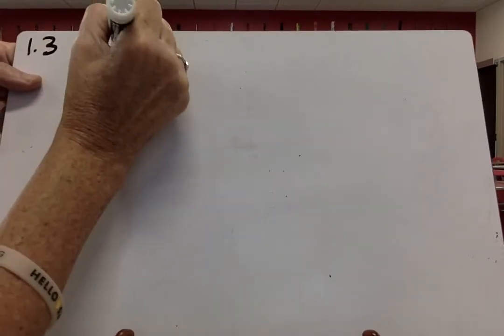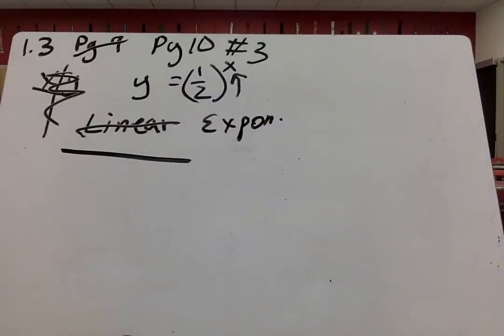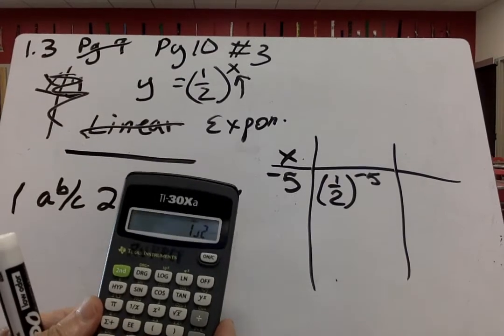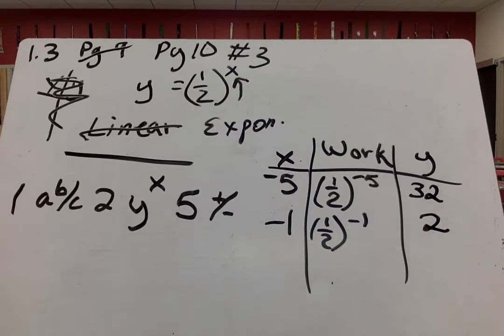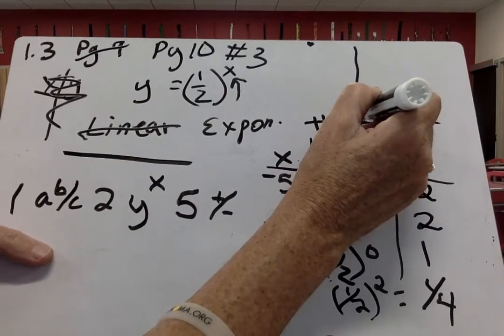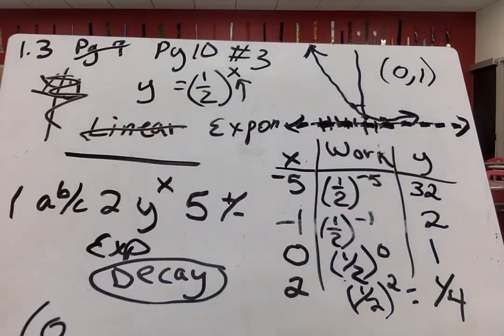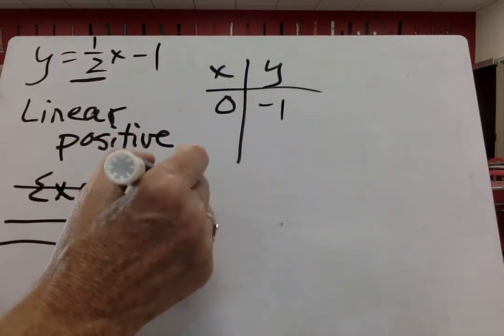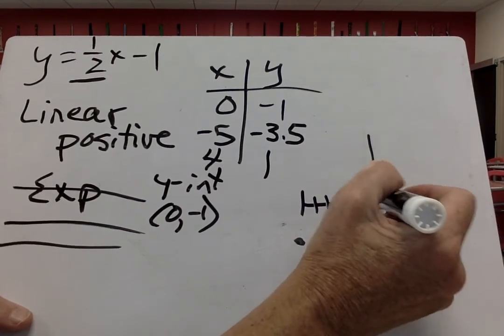SM1 1.3 Graphing Equations from Tables